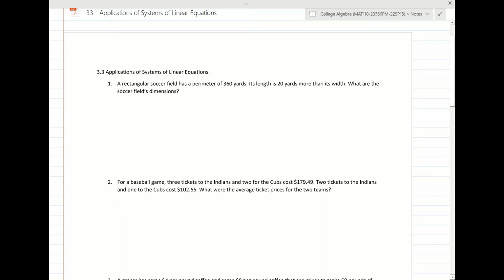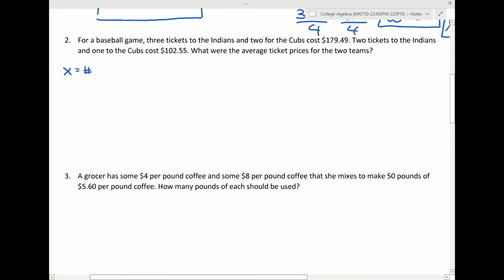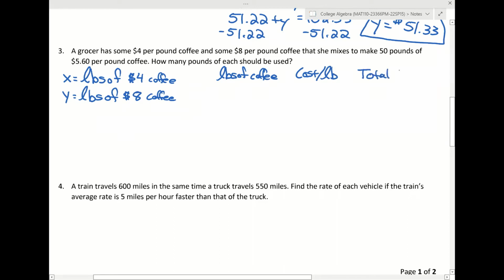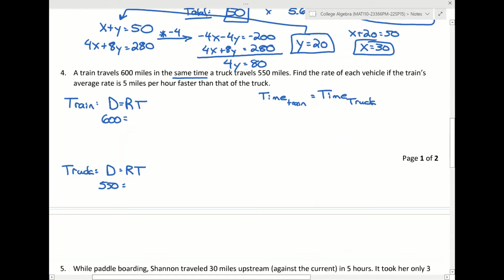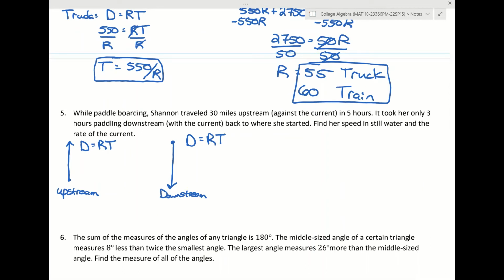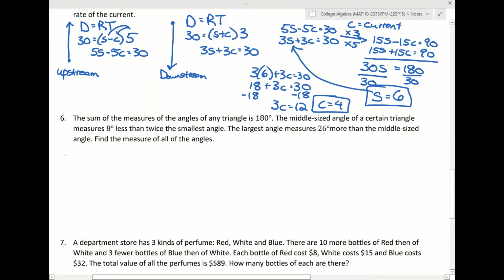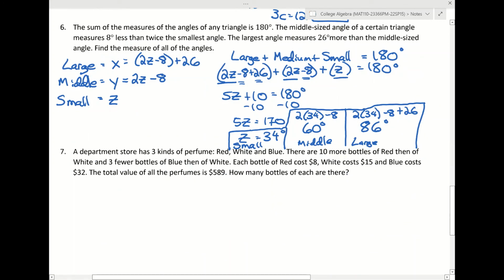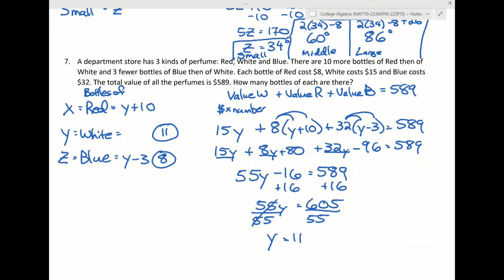3.3 - Applications of Systems of Linear Equations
Applications of Systems of Linear Equations